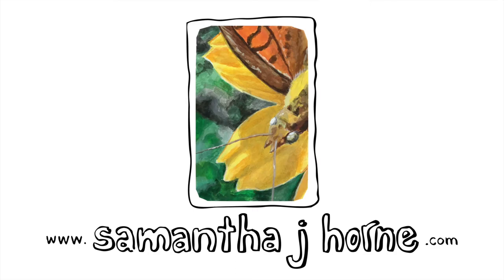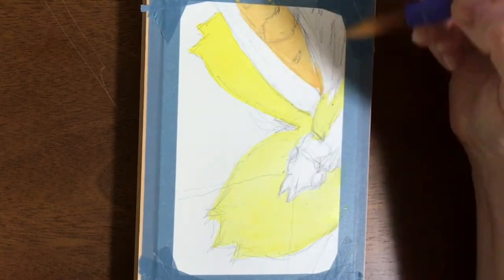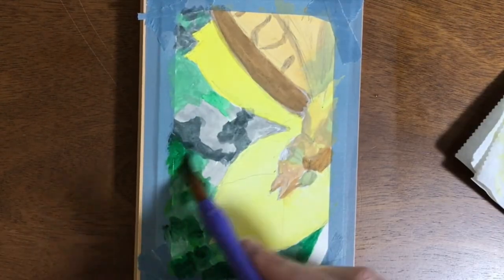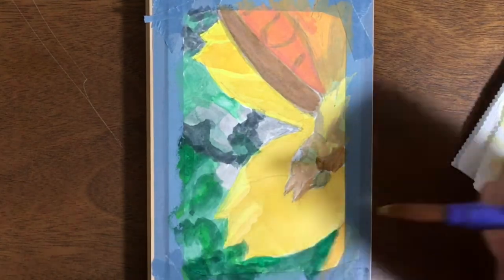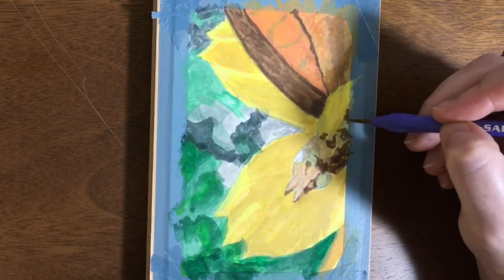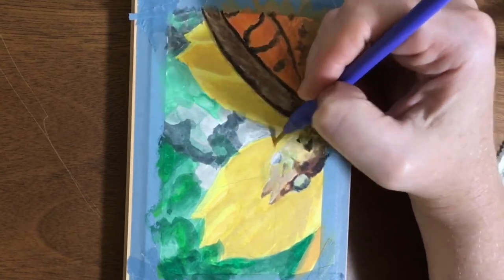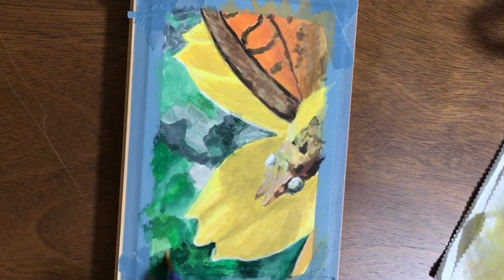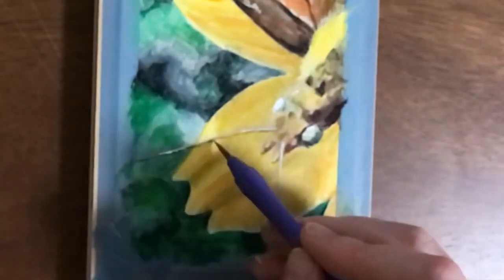Why I like acrylic gouache - Speed painting butterflies - Insect Art in Tokyo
Links! Details!

This is a painting of a butterfly seen in my neighborhood in Tokyo. Butterflies might be pretty and delicate from afar, but up close they are really cool and sort of look like supervillains!

If you like animals with attitude, check out my awesome graphic tees in my Etsy shop! I’m having a sale through the end of October 2017.

Materials
Paper: Blank postcard for ink or watercolor, Japan
Brushes: Pentel Neo Sable brushes
Paint: Sakura Acryl Gouache